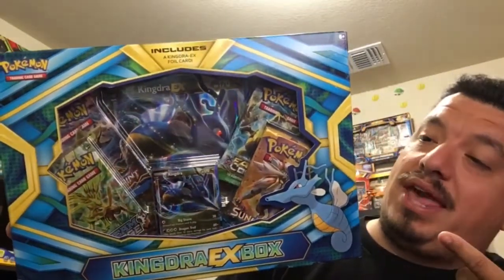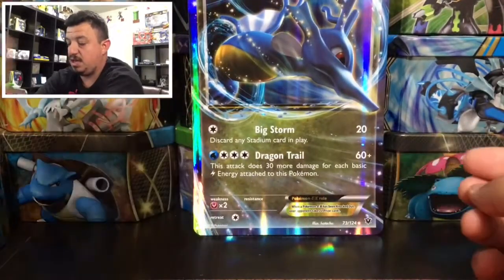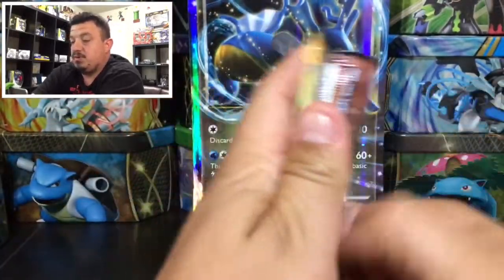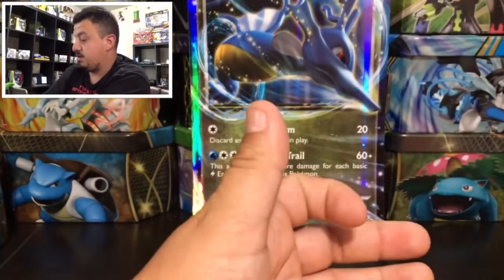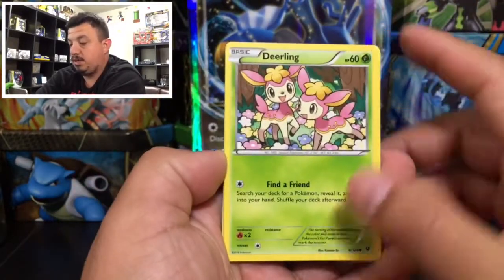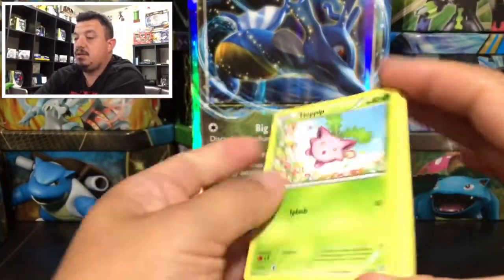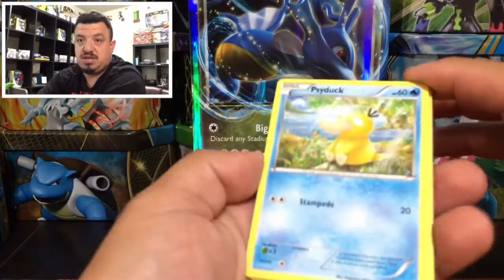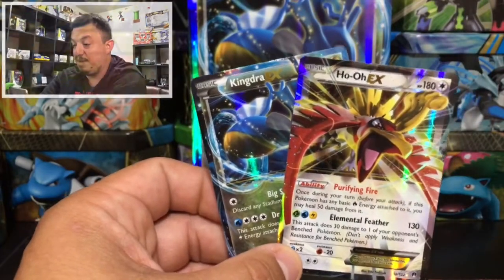POKEMON KINGDRA EX BOX OPENING!! AMAZING PULLS!!!!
On today's Pokemon Opening I got a Kingdra EX Box and I got an AMAZING PULL...

If you like MINECRAFT go check out PIKALICIOUS!!!

NINTENDO SWITCH FRIEND CODE SW-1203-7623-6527

Intagram.